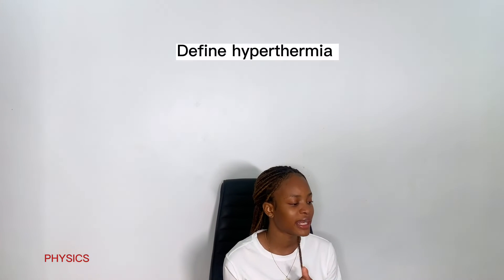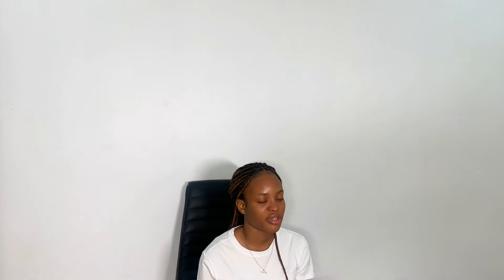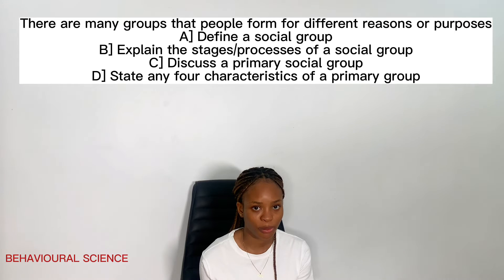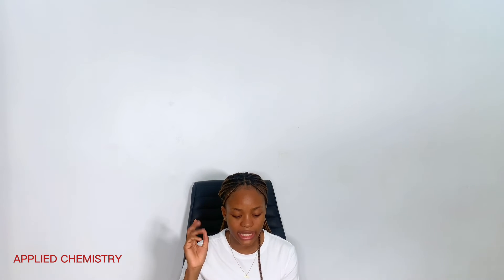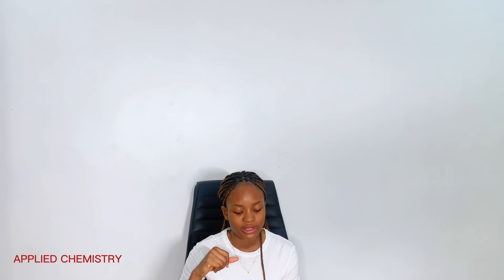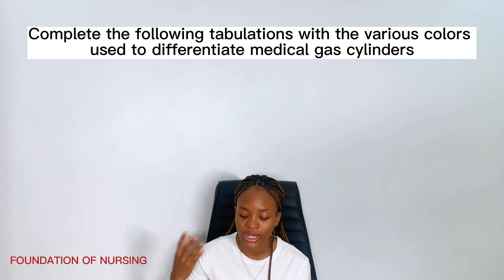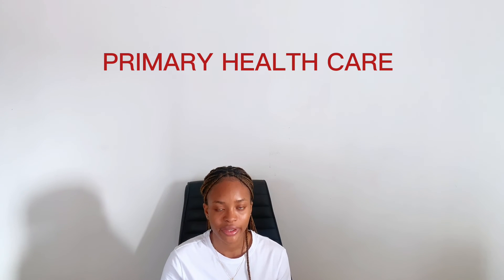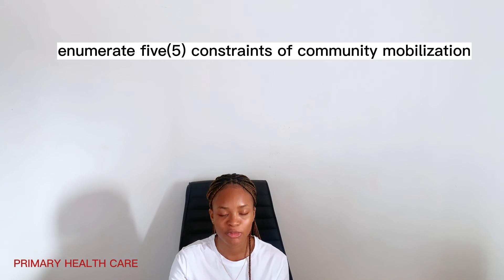SCHOOL OF NURSING/ MIDWIFERY NIGERIA PTS PAST QUESTIONS// Nursing School EXAM format|| Mujii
SCHOOL OF NURSING/ MIDWIFERY NIGERIA PTS PAST QUESTIONS// Nursing school PTS exam format// how to pass the PTS exam in nursing school Nigeria

Time stamps:
Intro: 0:00
Microbiology: 1:24
Applied Physics: 2:43
Behavioural Science: 5:28
Anatomy & Physiology: 7:22
Applied Chemistry: 9:15
Foundation of Nursing: 10:28
Nutrition: 12:56
Use of English: 13:45
Primary Health Care: 14:22

Mujii, Nursing school, studying nursing, pts exam, school of nursing Nigeria, pts exam in nursing school Nigeria, PTS questions and answers
Subcount: 686